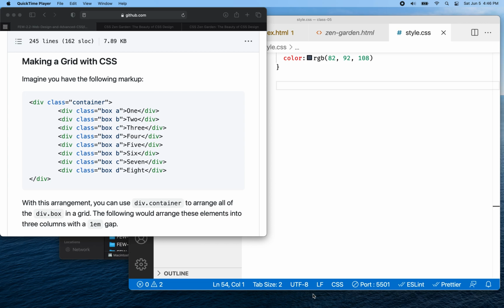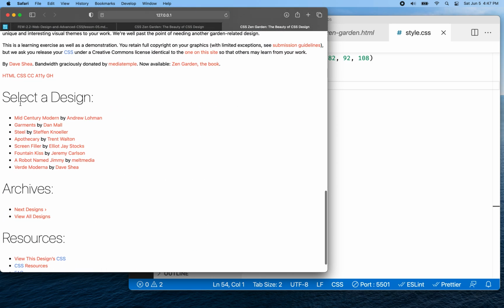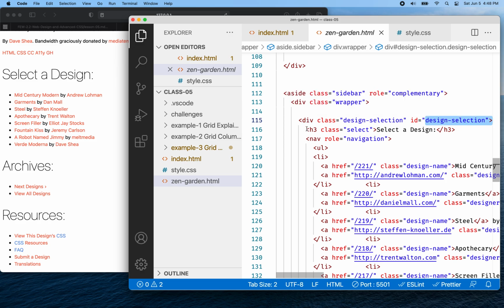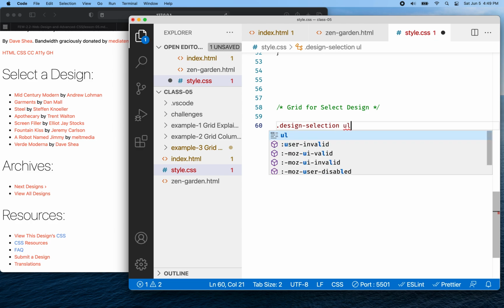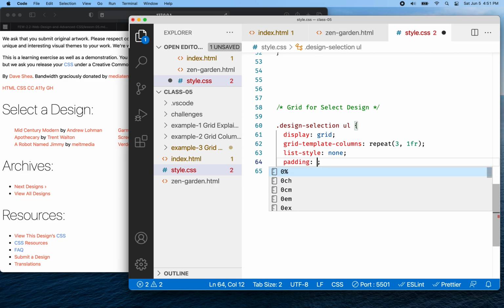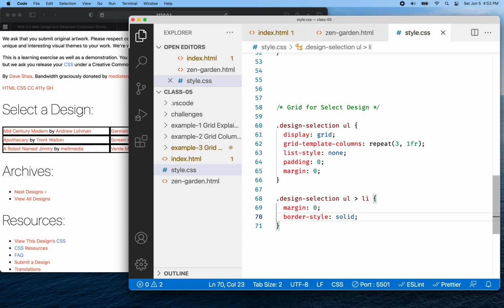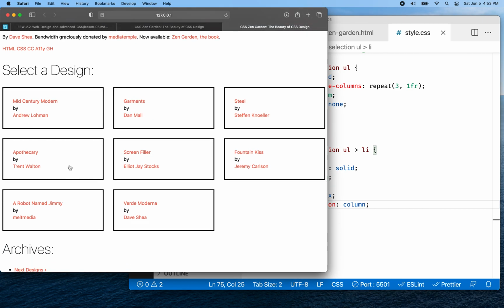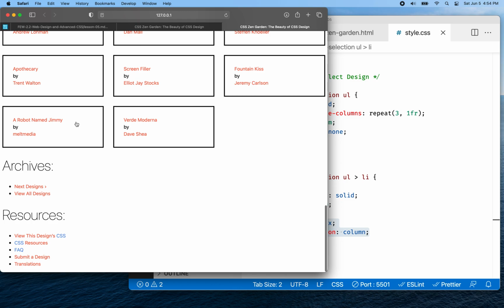FEW 2 2 Advanced CSS lesson 05 3